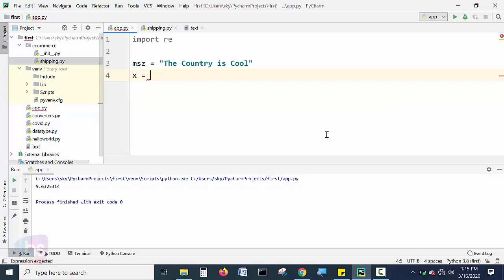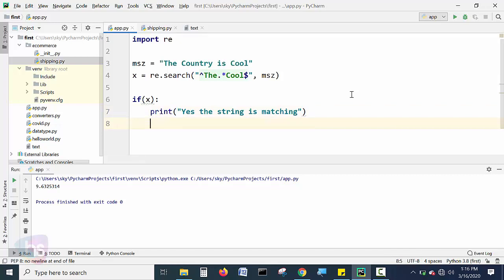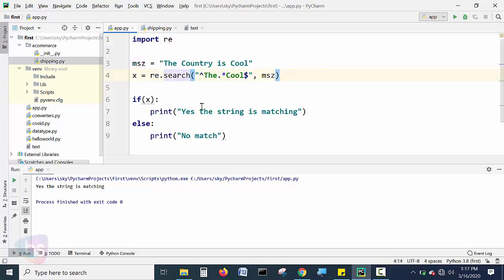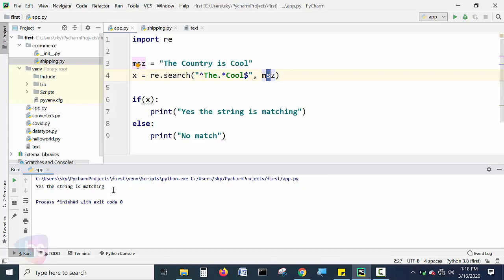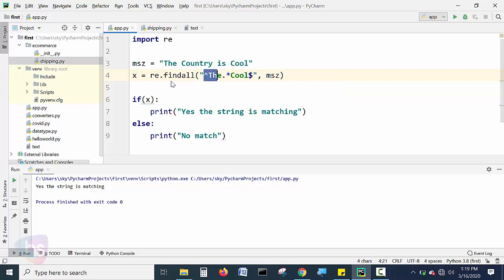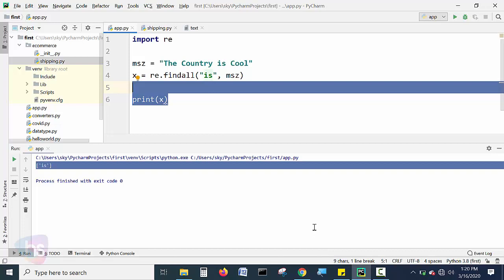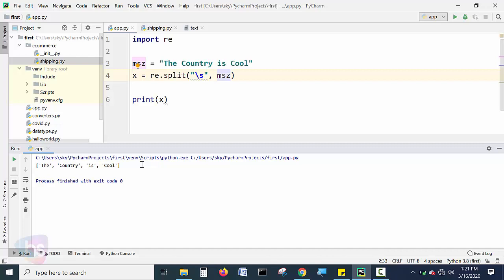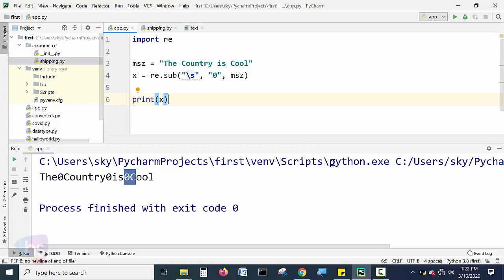python regular expressions | python validations | python for beginners - python basics | harisystems